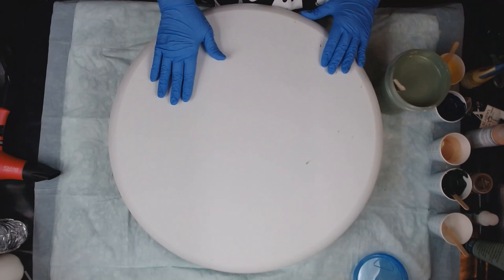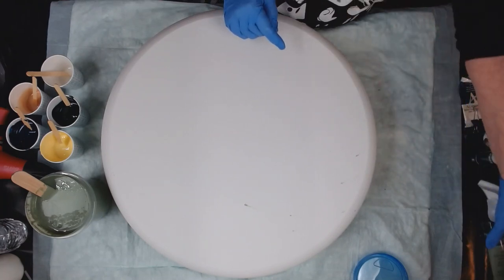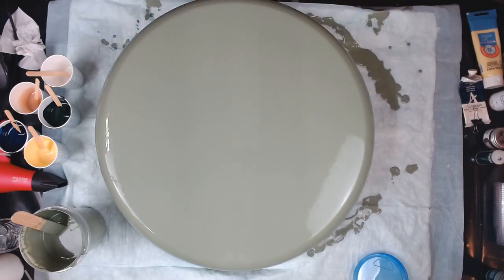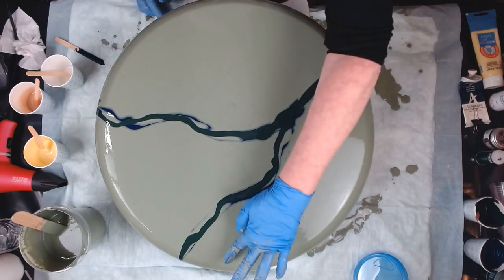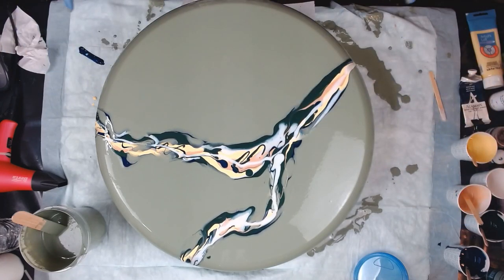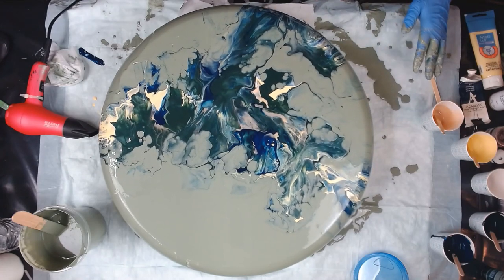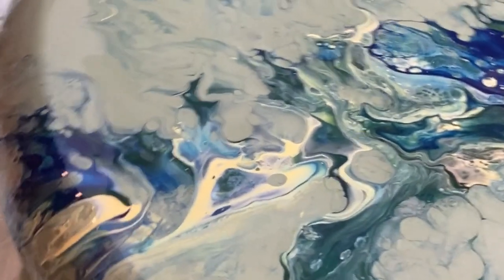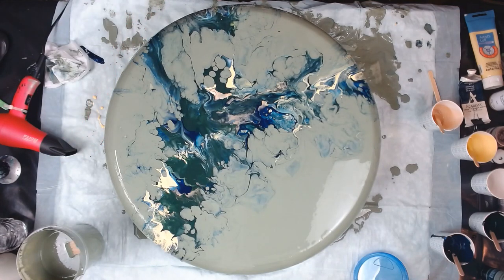Dutch Pour/Blowout! Tutorial Thursday Paints Put to Work! Acrylic Fluid Art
FAN MAIL!!